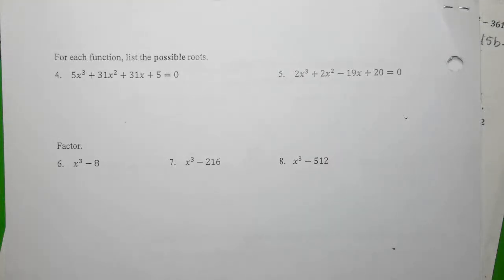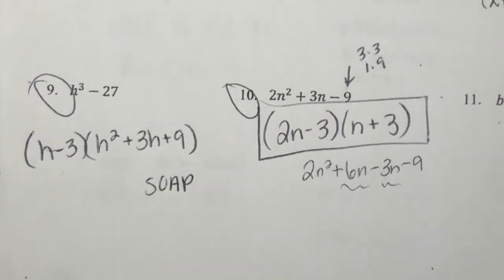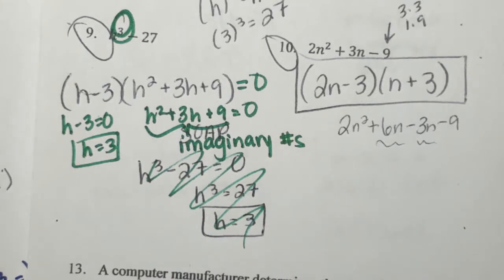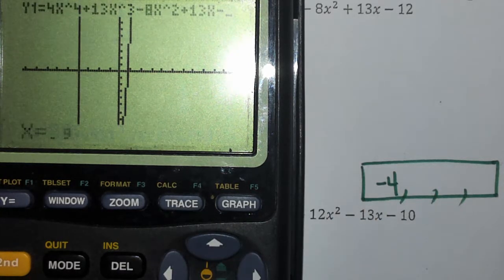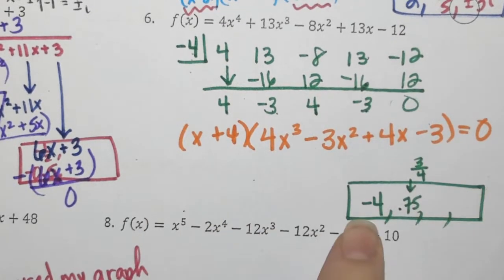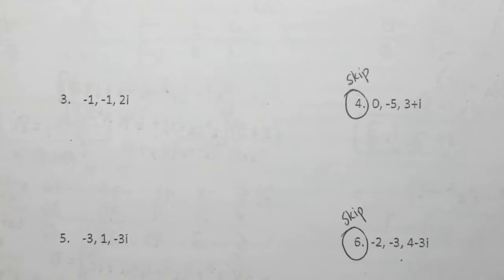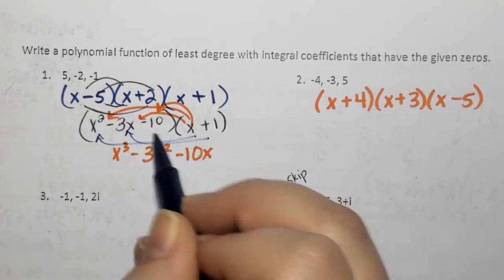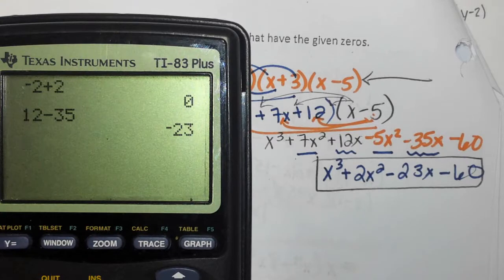Polynomial Zeros from 3rd Period on 2 7 18